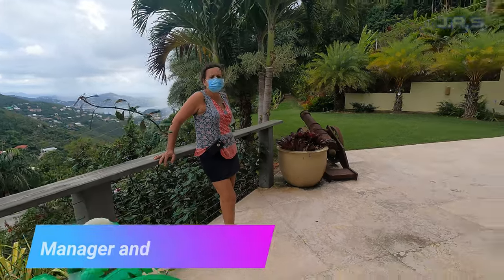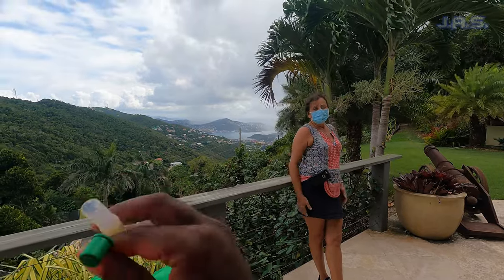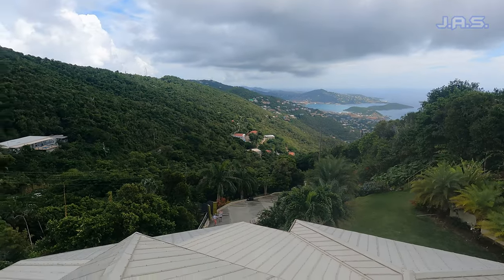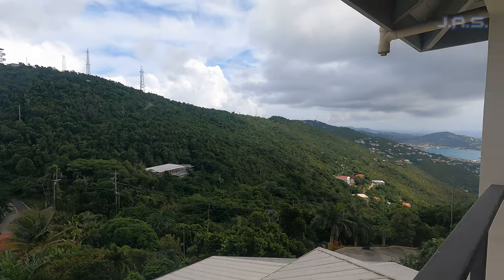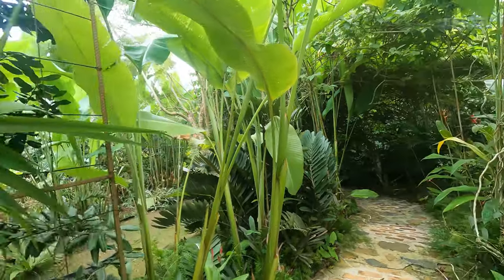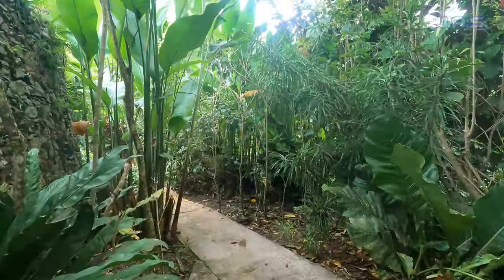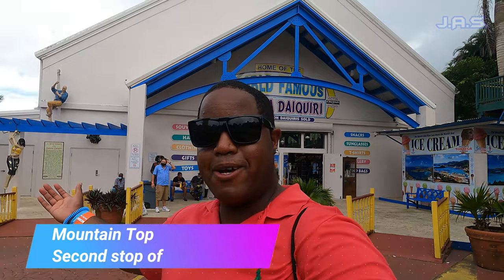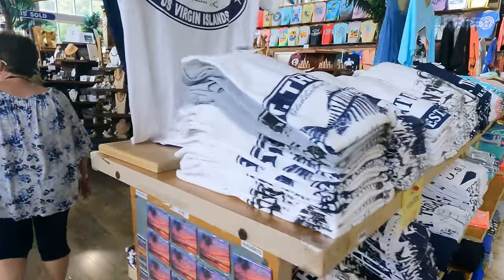[4k] EVERYTHING at Villa Botanica & St. Thomas Mountain Top Full Tour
Welcome to another one of my EVERYTHING on location videos as this time I present in [4k] EVERYTHING at Villa Botanica & St. Thomas Mountain Top Full Tour! This tour was done through Royal Caribbean but it is availiable through a booking on your own or a 3rd party vendor. I really enjoyed this as it was nice and relaxing after having an action packed day before. This price of this entire tour was $57.00 U.S. Enjoy the video and make sure to check out the full review of this cruise and timestamps below! I'll see you soon- MrBucketlist

If you would like to support the channel to continue this series PLEASE see the links below as I refuse to segregate my subscribers with these link pateron and everything currently is self funded...

Time Stamps
00:00 Intro
00:23 Video Breakdown
01:44 Main Entrance to Villa Botanica
02:31 Gift Shop and bar
03:30 Tour Manager and guide
04:56 Lookout tower and the views
08:20 Garden Pool
12:12 Ride to the Mountain Top
13:58 Mountain Top Views!

Other Royal Caribbean and Symphony of the Seas videos by me (this will be updated weekly)

Aka Justin S. If you love adventure but you want to know how it really is besides all the glimmer and glory you see on posts, I'm your guy! I review groupon's, cruises, tripadvisor excursions, employers like the Walt Disney Company, Universal Orlando, every theme park and hidden gems in florida and pretty much anything your curious about but you don't really act on! I'm based in florida and I love adventure!

Mrbucketlist
United States

Thank you and live your best life!
Anything in or around florida let me know if you wanna see the pros and cons and if you should do it. I'll take requests and promise at least two tours per week!